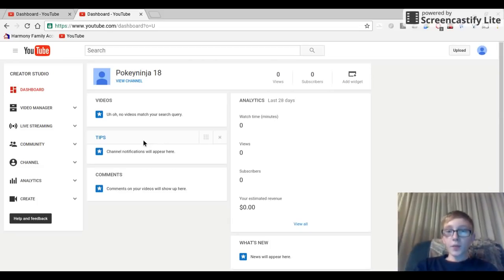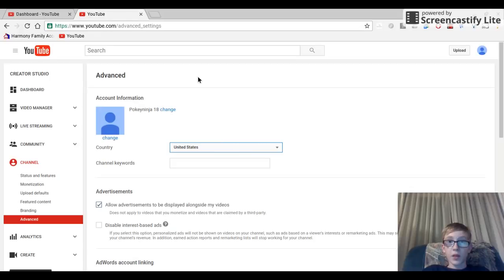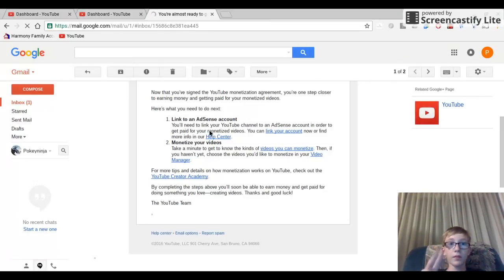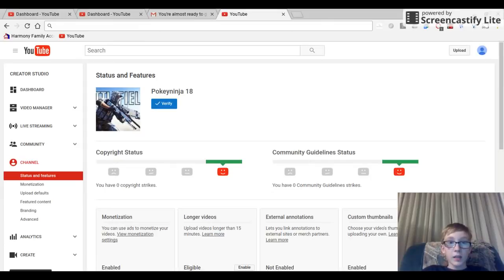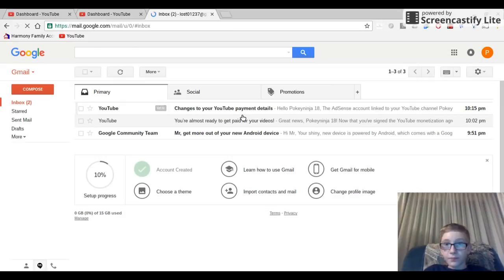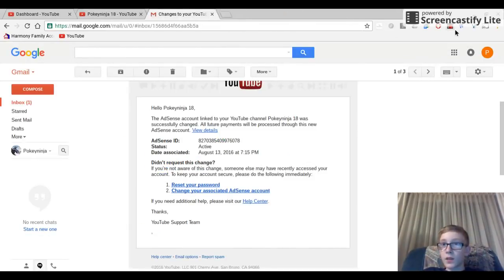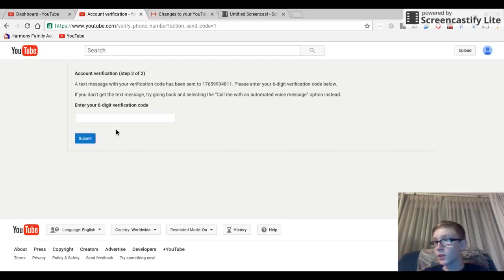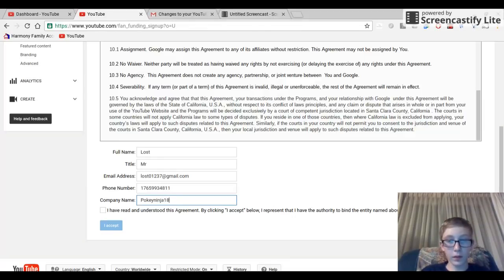How To Get Ads On Your Youtube Videos and Make Money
asdfasd